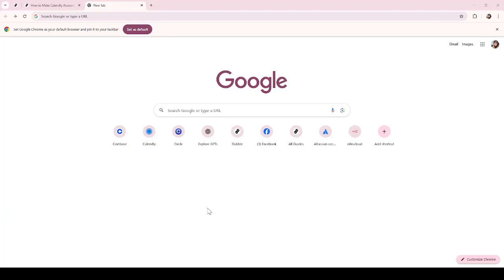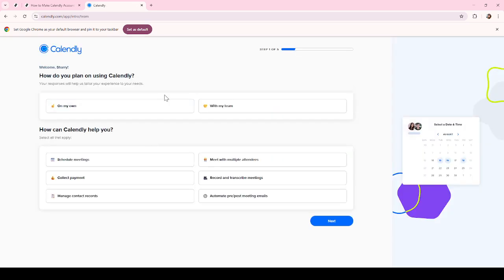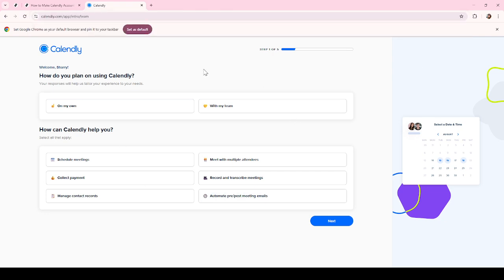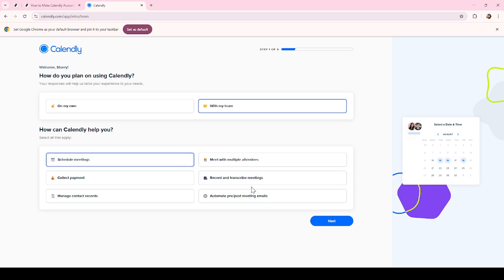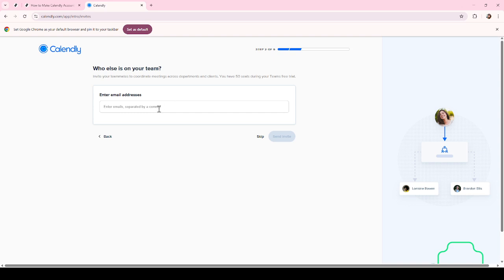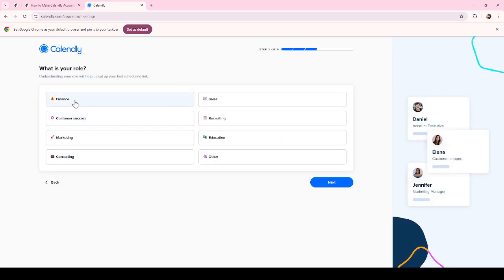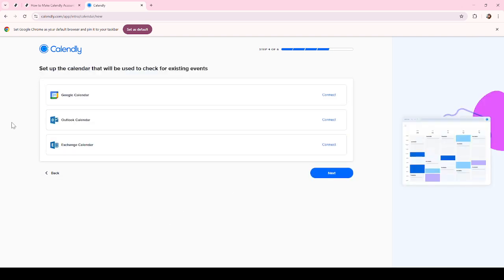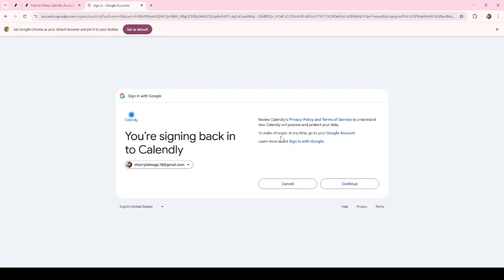How to Make Calendly Account (Full 2025 Guide)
Ready to start scheduling like a pro? 🚀 In this full 2025 guide, you’ll learn how to make a Calendly account step by step — perfect for beginners who want to simplify meeting scheduling and automate appointments.

You’ll discover:
✅ How to sign up for a free Calendly account
✅ How to connect your Google or Outlook calendar
✅ How to set your availability and event types
✅ Pro tips to make your booking process effortless

Whether you’re a virtual assistant, freelancer, or business owner, this video will help you get started with Calendly the right way! 💻✨